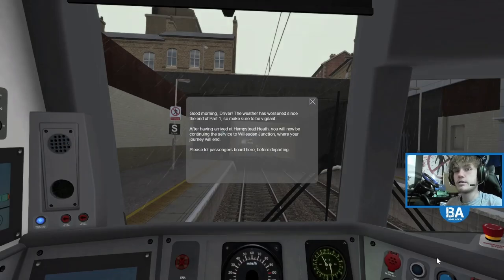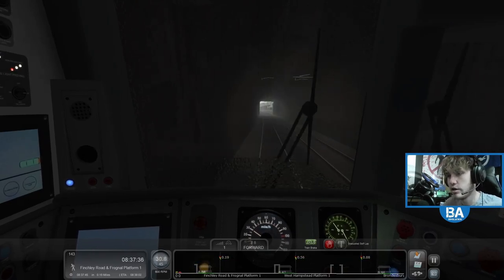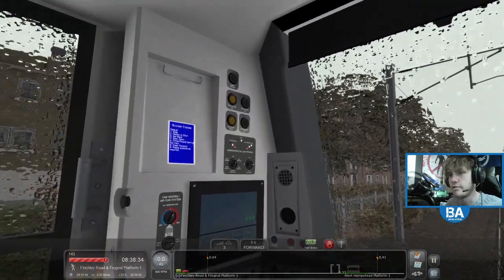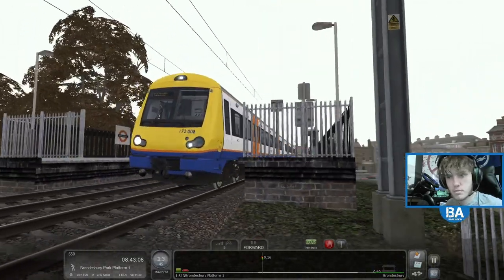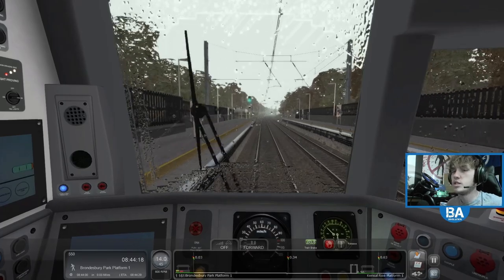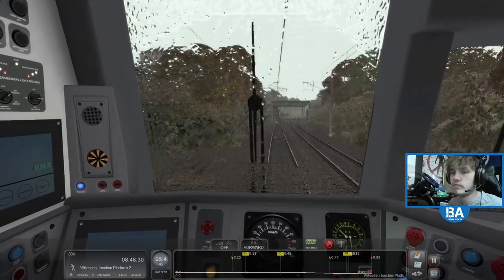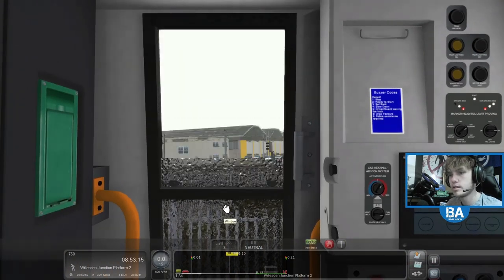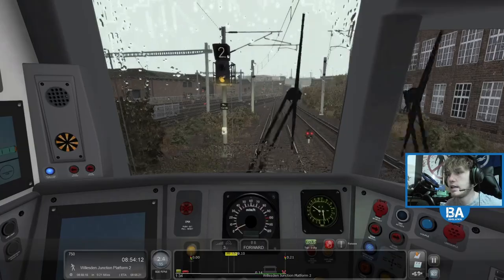Diesel Overground|North London Line|Train Simulator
We're in the Class 172 today, but it's the /0, and on the London Overground running a stopping service to the middle platform at Willesden Junction. Hope you enjoy!

*Help us reach are sub goal of 9300 by October 31st, any help is greatly appreciated*